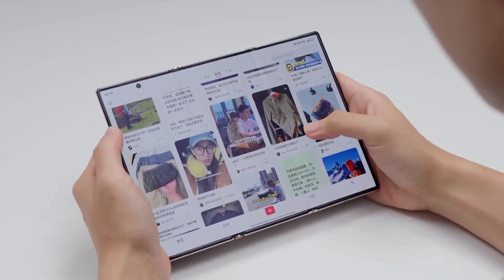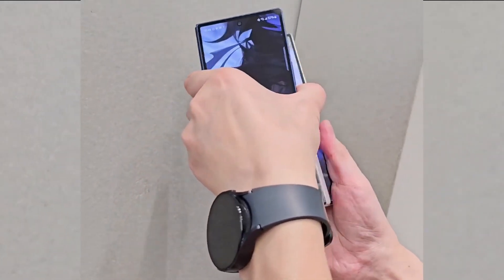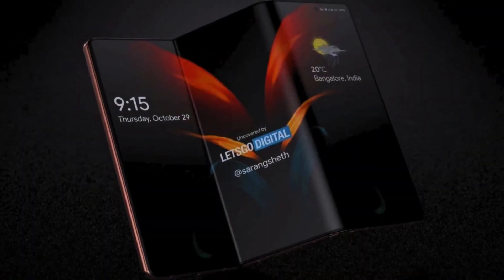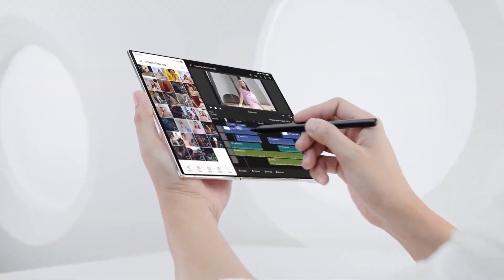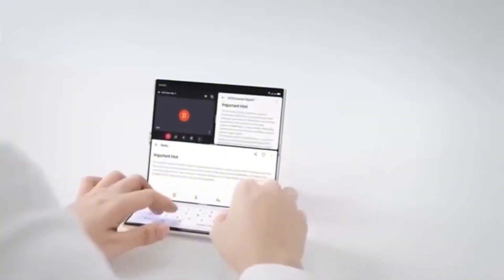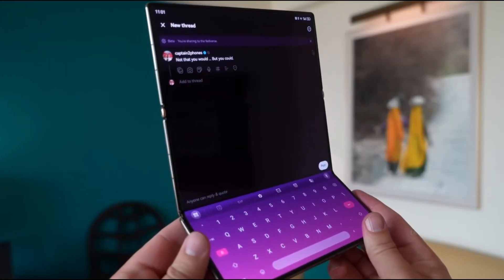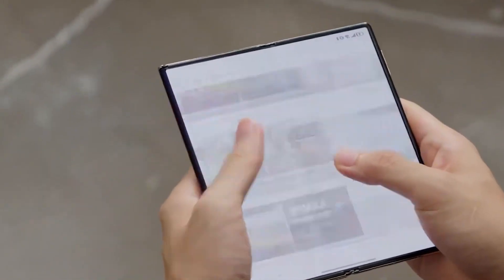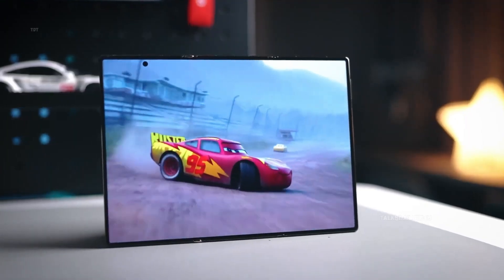Samsung Galaxy Z Tri-Fold - FINALLY HERE!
Samsung’s Galaxy Z Tri-Fold is redefining the limits of technology — a phone that folds twice to become your tablet, PC, and creative studio. Here’s everything we know about the most futuristic smartphone of 2025.